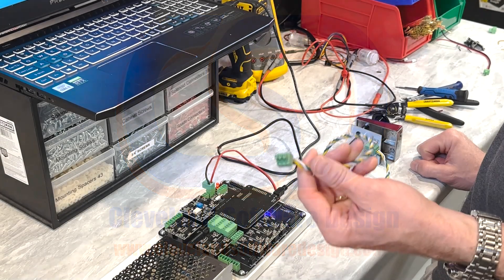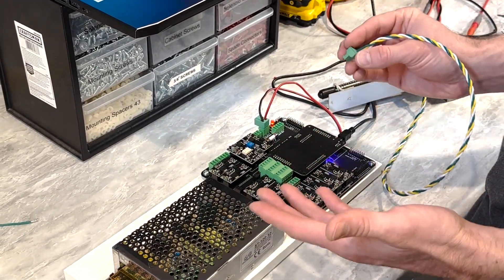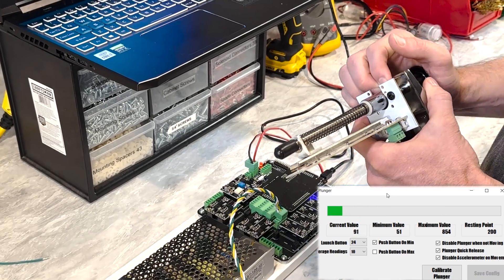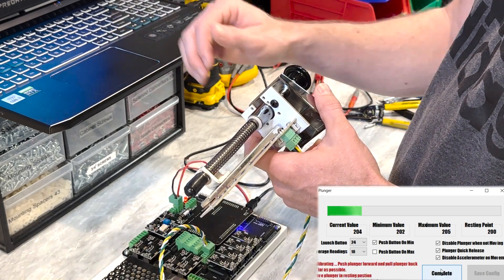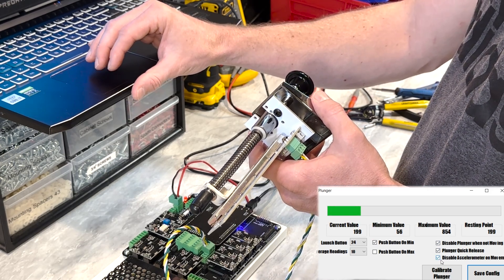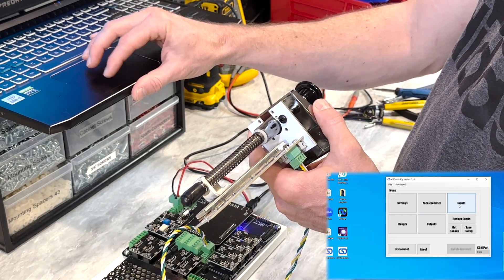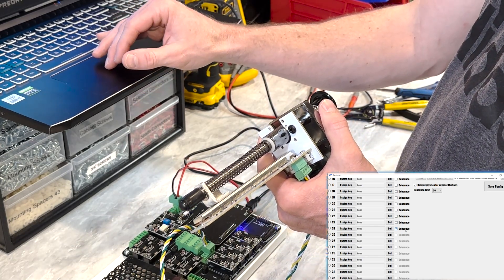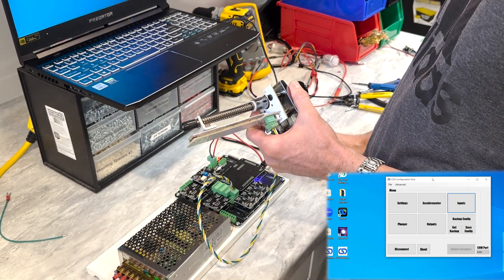Connecting and calibrating the plunger on the PinOne board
This is just a simple video that shows how you can connect and calibrate your plunger on the PinOne board.